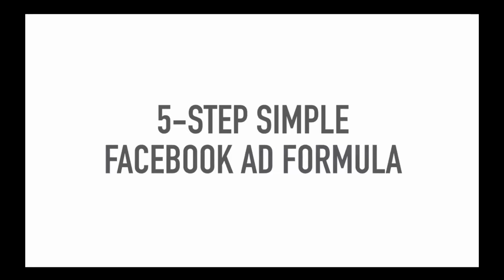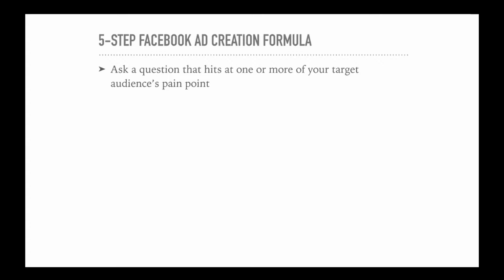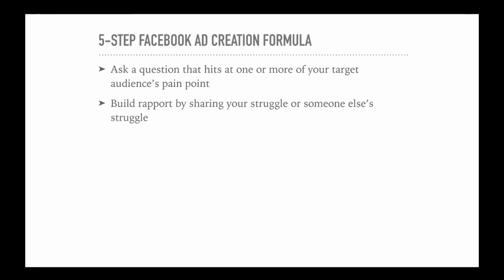5 Step Facebook Ad Formula